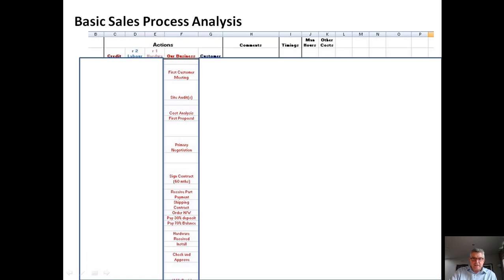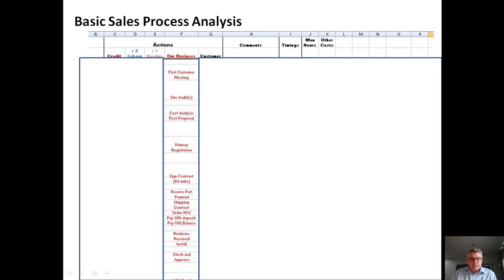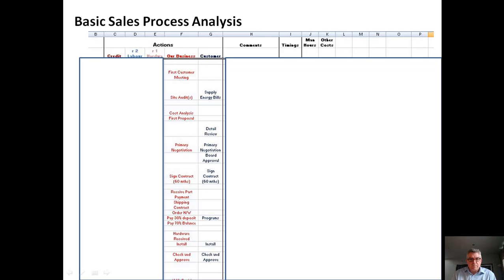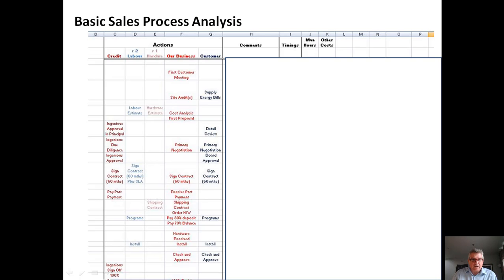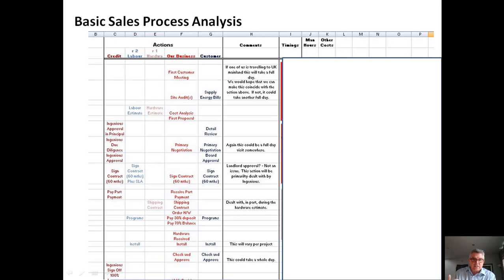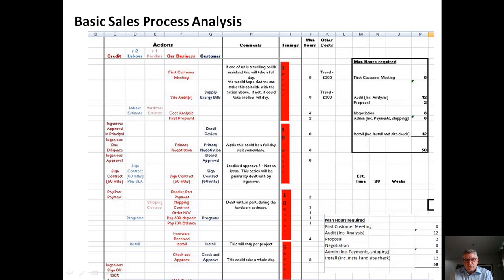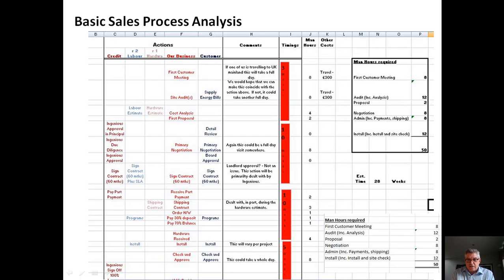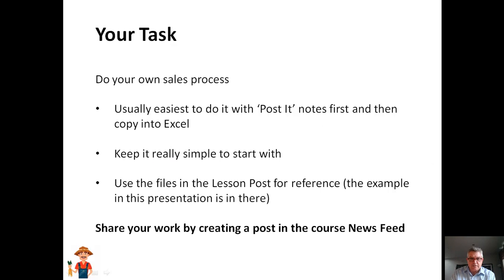GYOMS S2L2 v1a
Sales Process Analysis